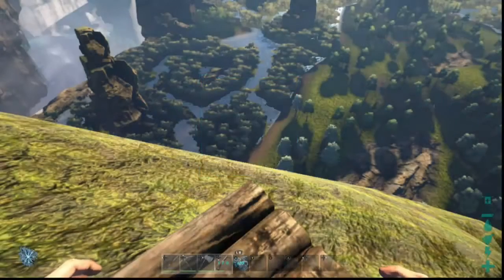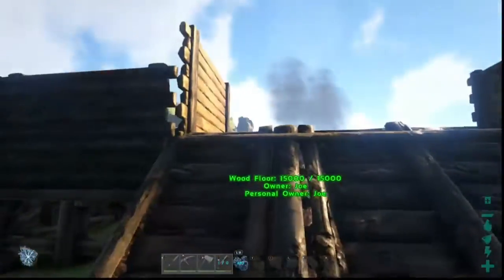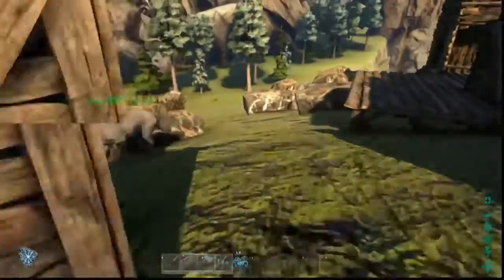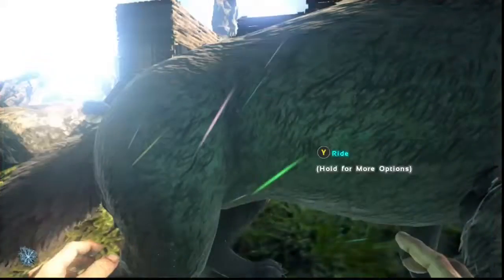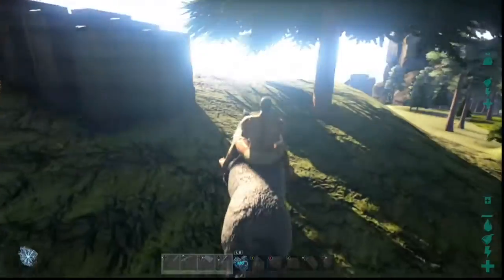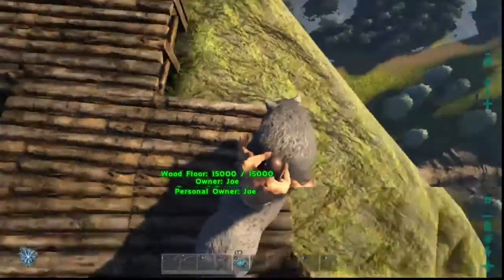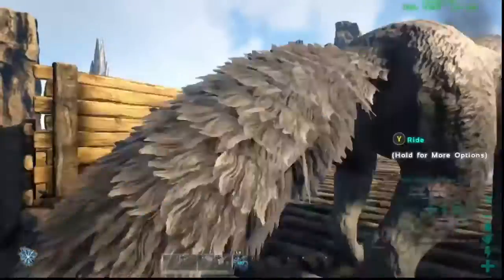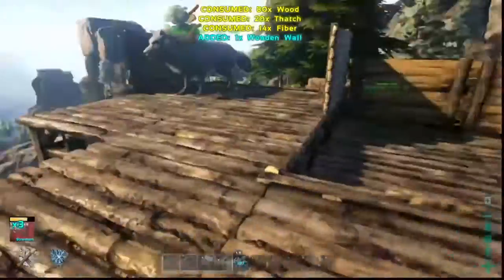Building A Base | Ark Survival Evolved